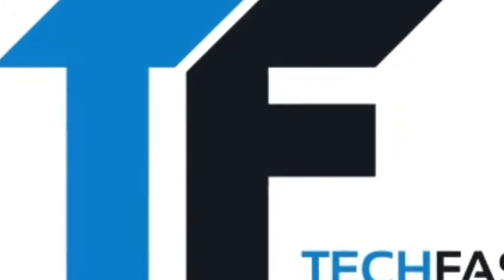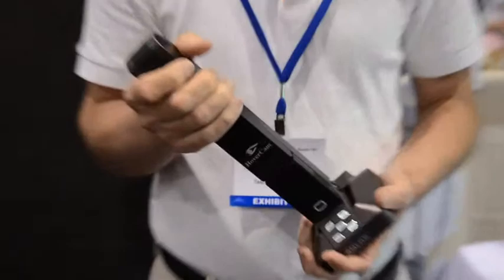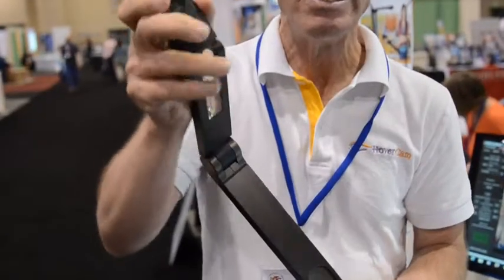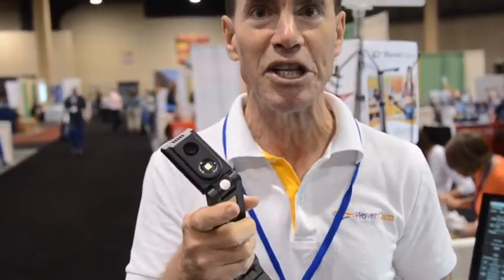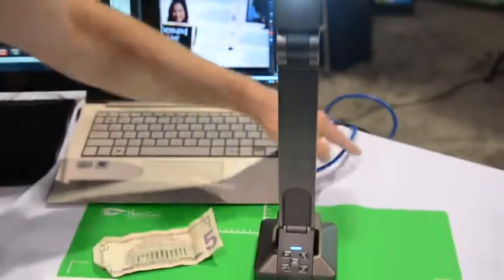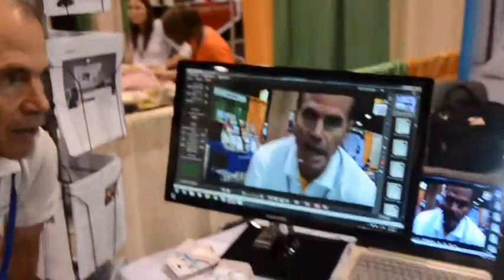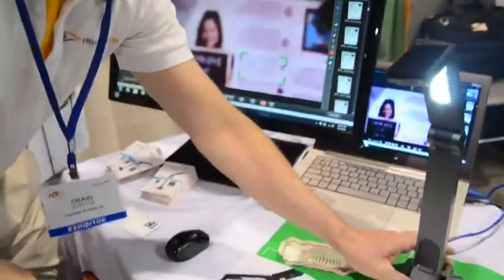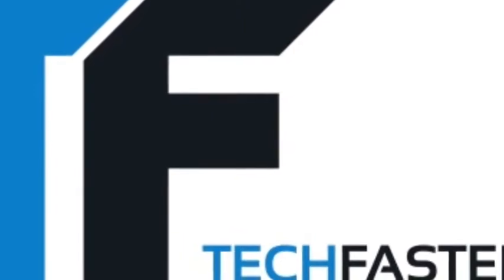EdTech: Meet The Hovercam Solo 8 Document Camera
Document cameras are quickly becoming the replacement for the overheard projector. We got to see Hovercam's latest document camera, the Solo 8 at AETC. Check out the video and for more keyword EdTech